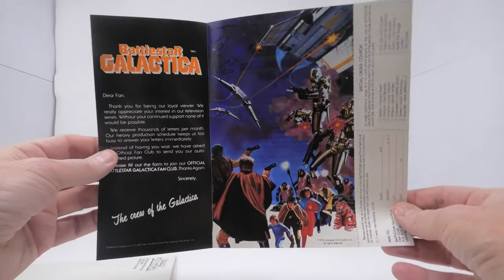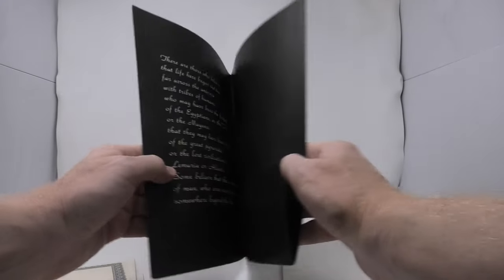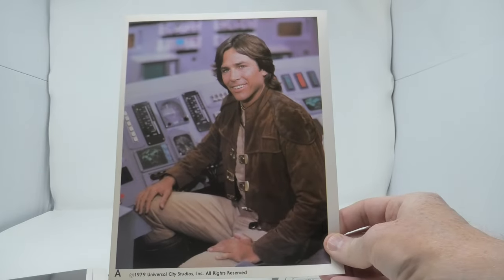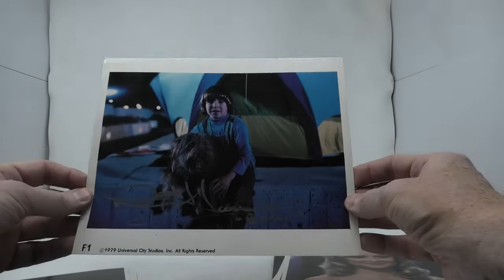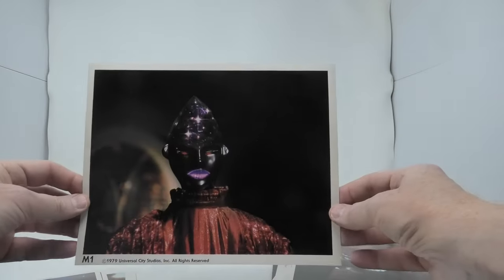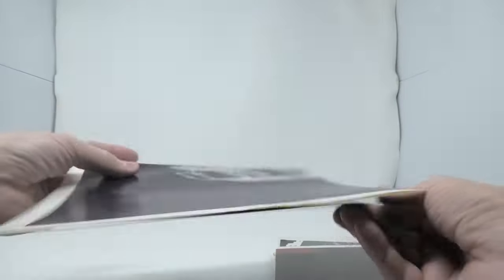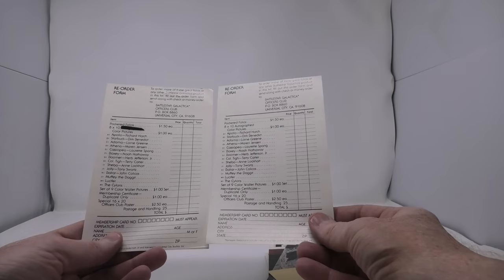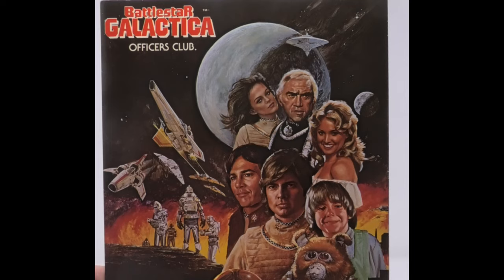Battlestar Galactica Complete and Rare Fan Club Kit